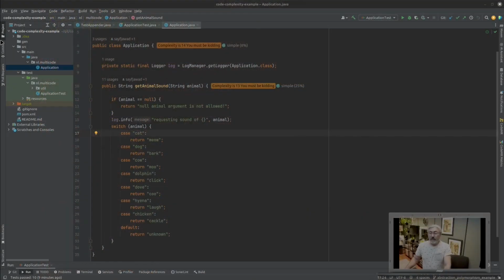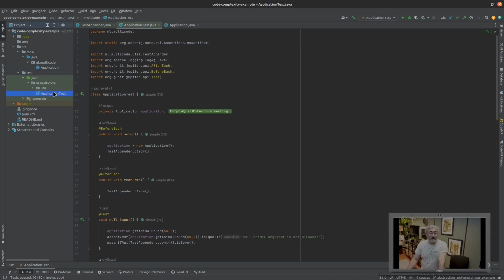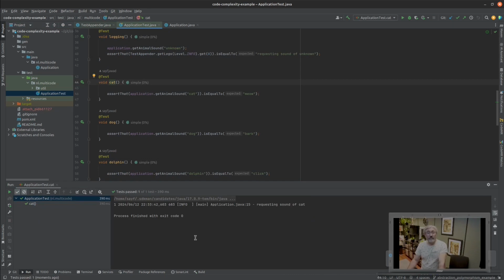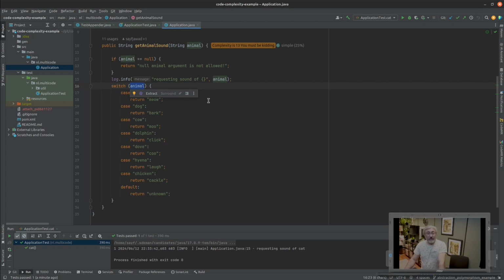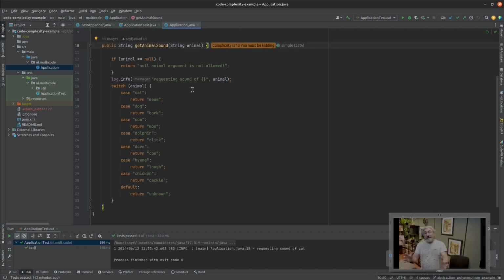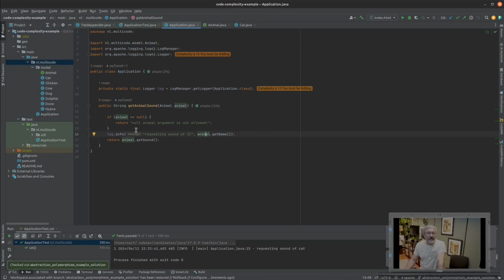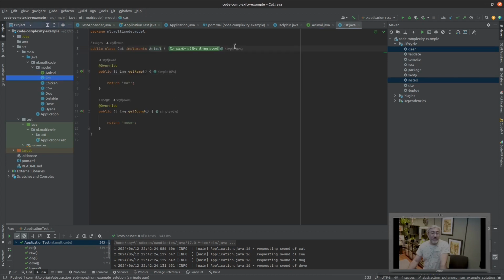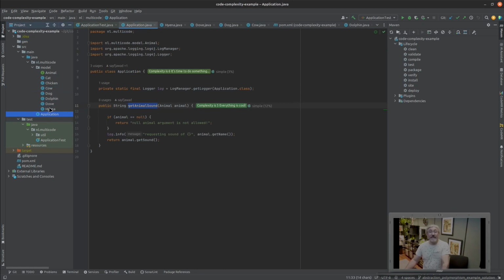Java - Reduce complexity with polymorphism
How to reduce cyclomatic complexity with polymorphism in Java!